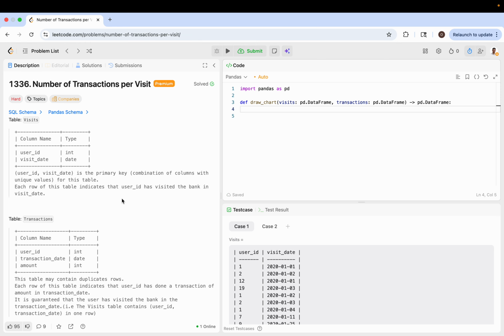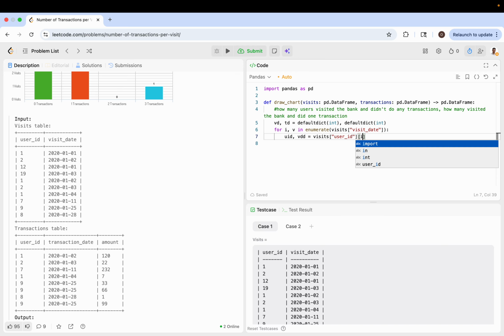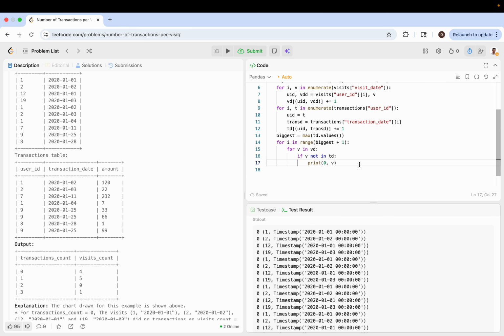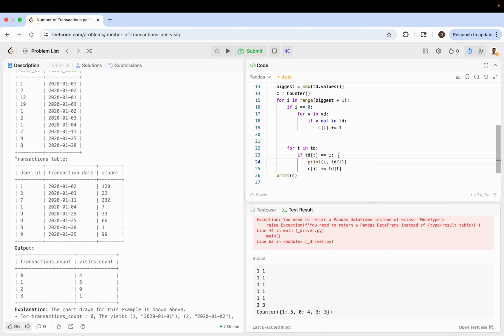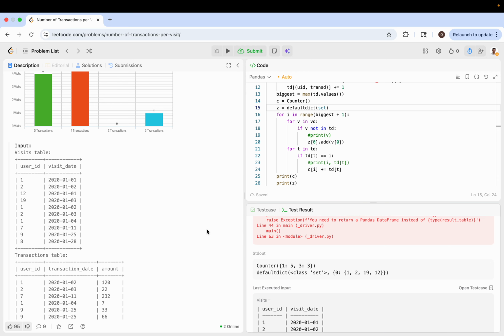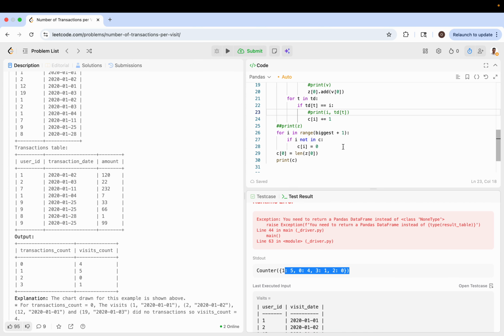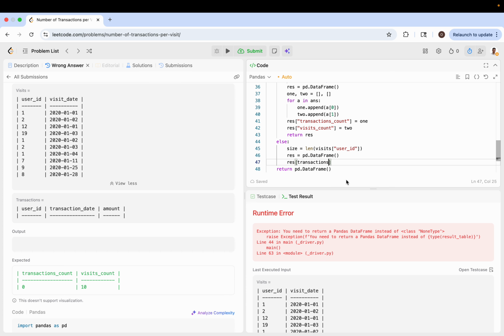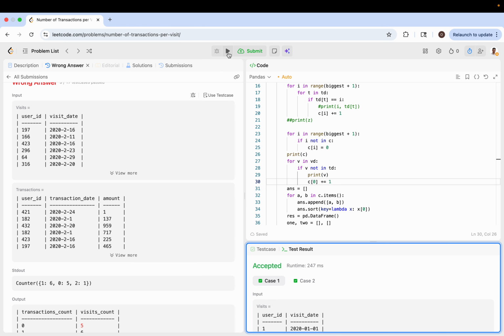Number of Transactions per Visit